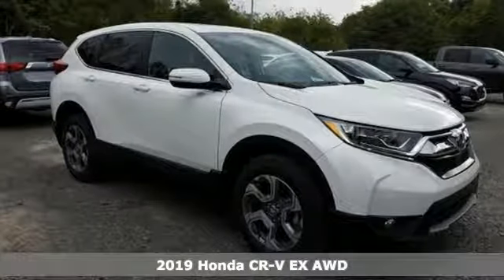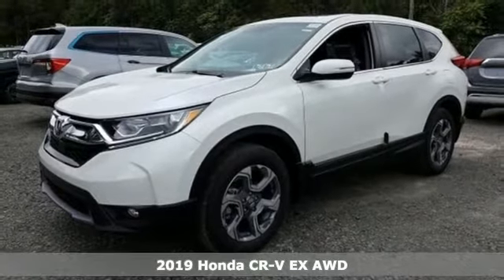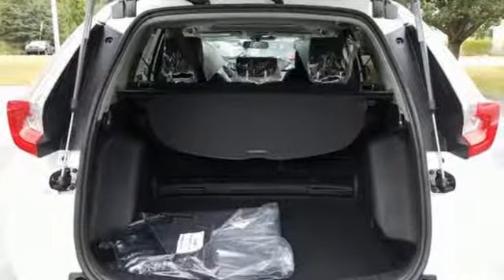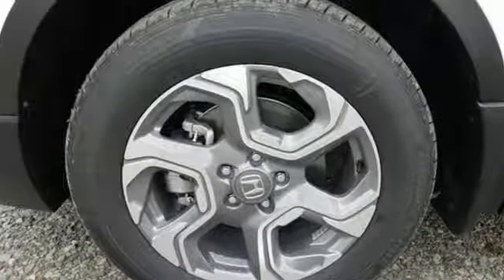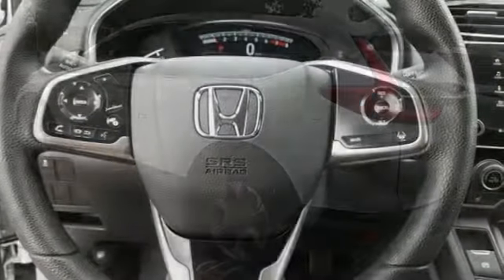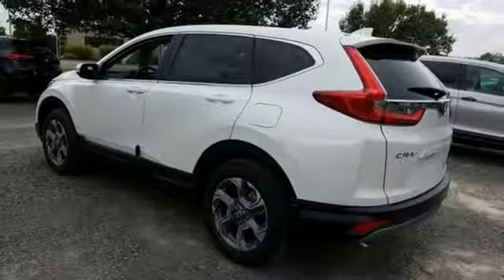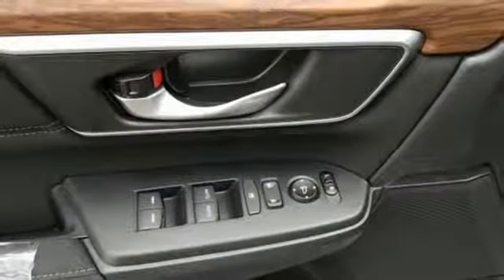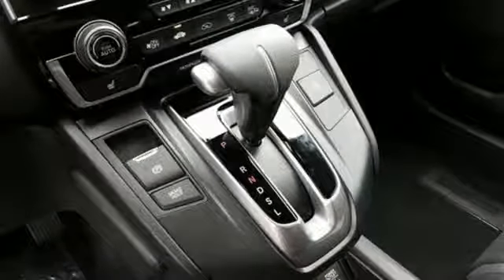New 2019 Honda CR-V Wilkes-Barre PA Scranton, PA H44718 - SOLD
Year: 2019
Make: Honda
Model: CR-V
Trim: EX
Engine: 1.5L I4 DOHC 16V
Transmission: CVT
Color: White
Interior: Black
Stock #: H44718
VIN: 7FARW2H53KE053298

Address:
150 Motorworld Dr #1